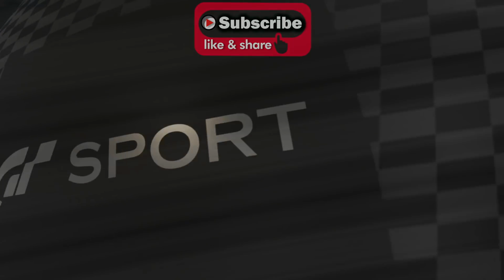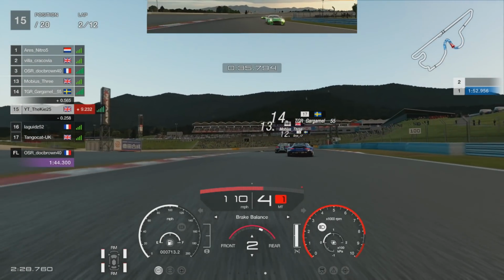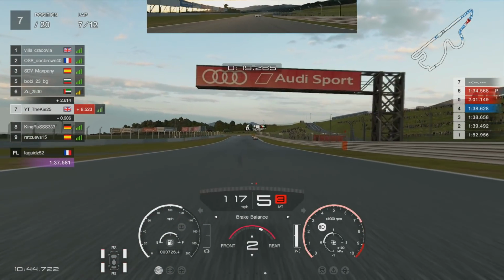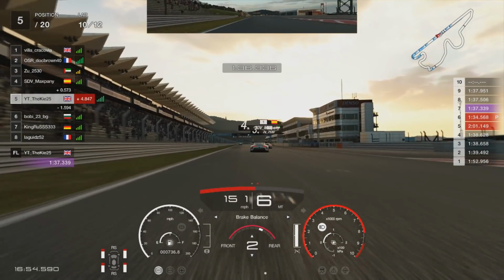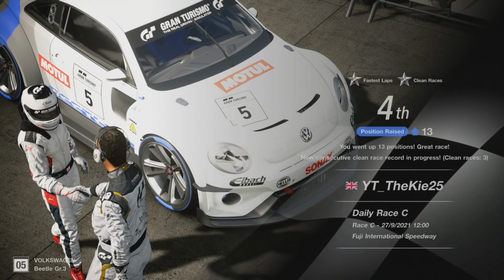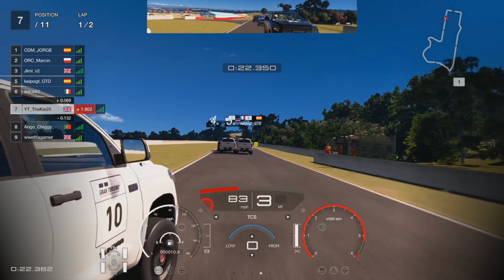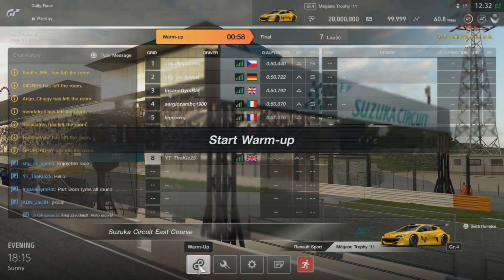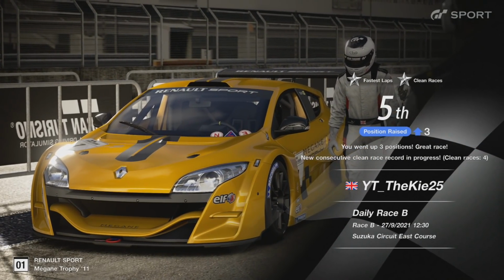GT Sport - Fun But Strange Week - Daily C Is 👌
⮕ Time for the new week racing on GT Sport, this week a few strange
     combinations but a great daily race C

⮕  Equipment

      PS5

      PC

      Logitech StreamCam

      Logitech G922